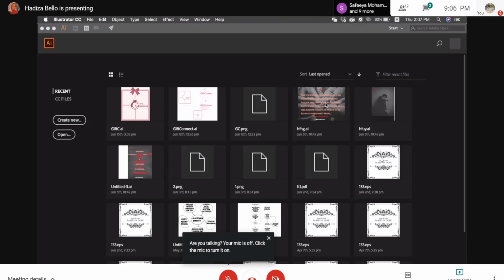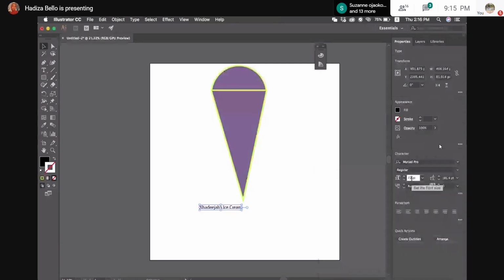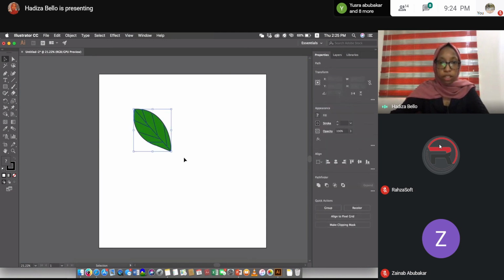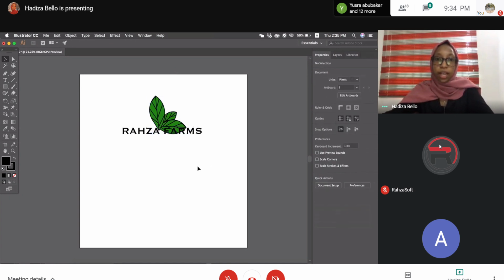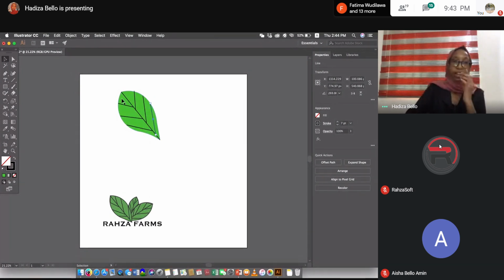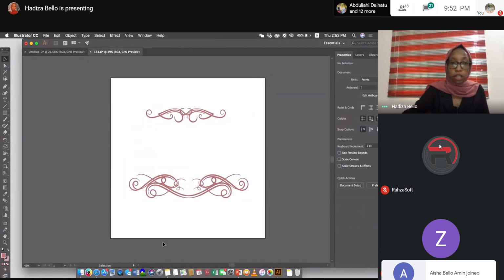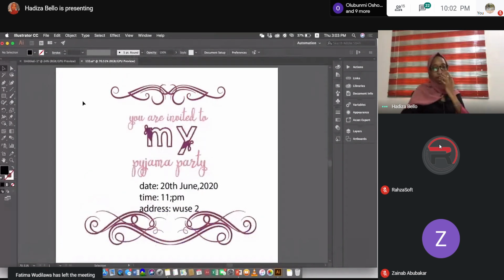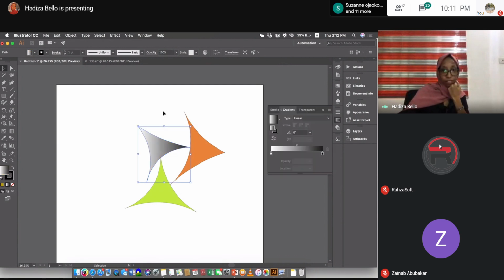Lecture On Illustrator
Rahza Software Ltd as part of its drive for female empowerment and in line with the Sustainable Development Goals number 5 (Gender Equality) has decided to Embark on the Women Design IT program; to help get more women into the field of Digital Design.
The programme which was kick-started on the 15th June 2020 with a weeklong training in graphic design, where participants were trained on the basics of design, skills in the different fields of design and the different software suits used in digital design including Photoshop, Illustrator and Canva.
Participants were exposed to the practical use of these tools in making design products like logos, Flyers, infographics and other design elements. Participants also learnt the art of brand development.

Visit us to find out more